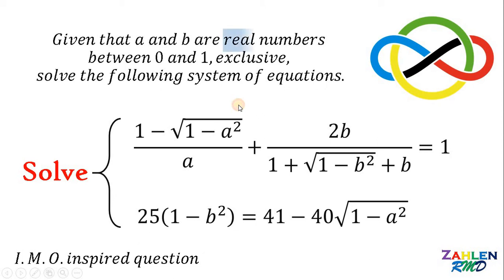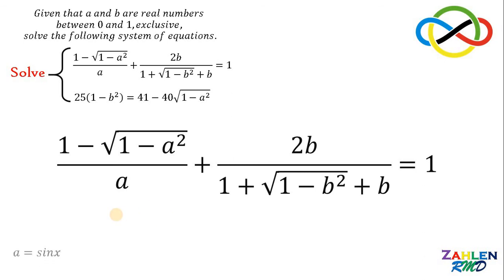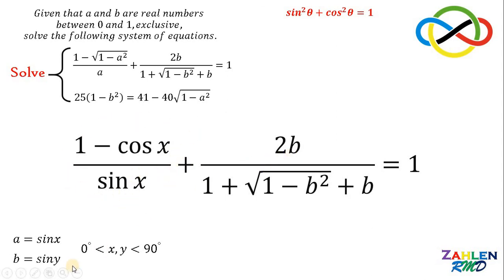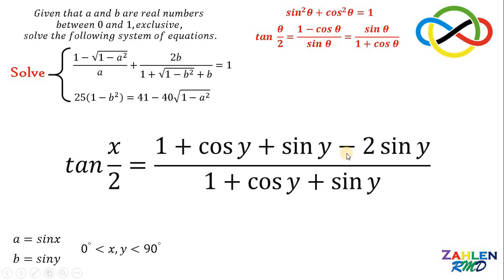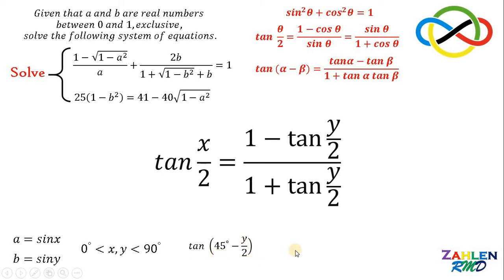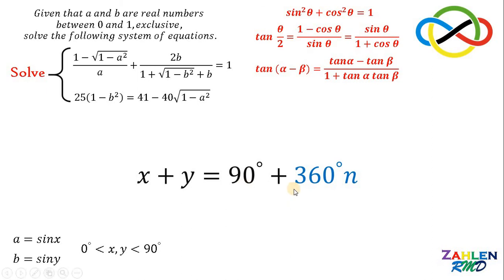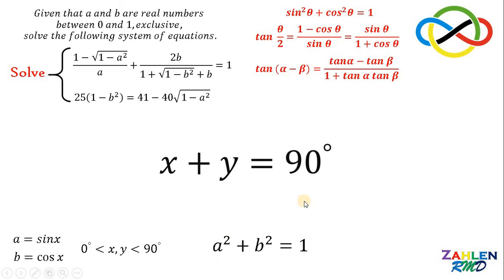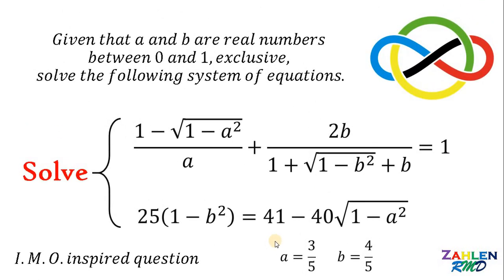One of the hardest systems of equation | IMO inspired problem | Algebra Challenge